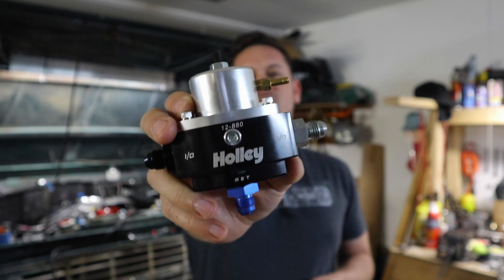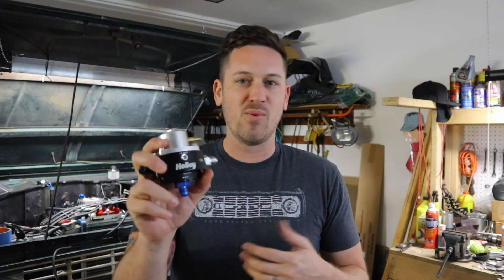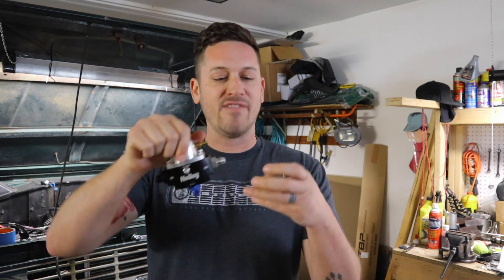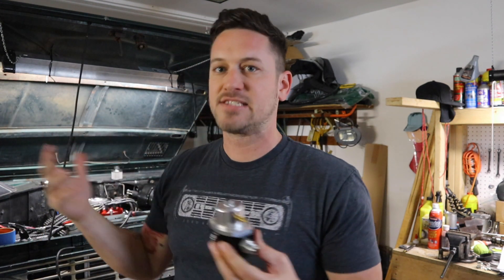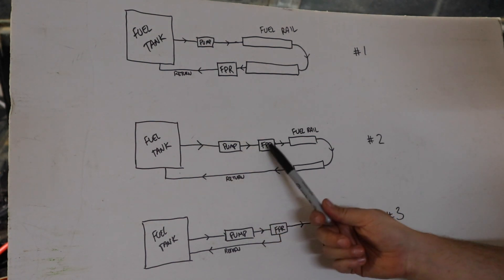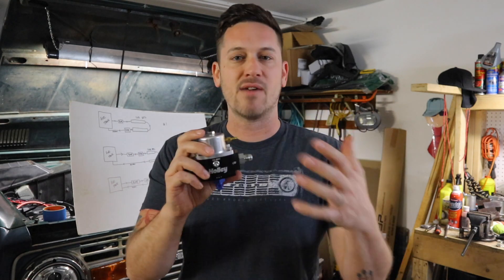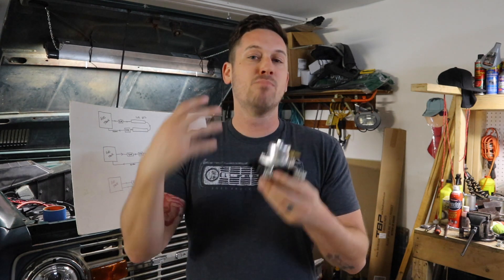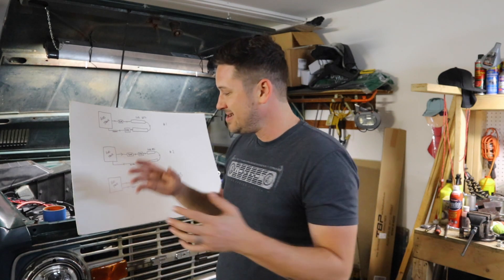Fuel Pressure Regulator: How it Works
Today I’m installing this fuel regulator. I’ve had a FiTech EFI but I’m switching to the Edelbrock Pro Flo and they don’t want as much fuel pressure. So I’m going to install this fuel regulator.

If you are looking a buying one, a couple tips:

1. Stick with a trusted name, don’t go and get a Chinese knock off. Go with a Holley or Edelbrock. You don’t want to go cheap with your fuel.

2. Get one with PSI for Carbueretor or EFI. If you are running EFI, the carburetor version won’t work. But mine is capable of both.

3. There are two versions: Regular or bypass. Mine is a bypass.

4. Inlet outlet size. I got -6AN because my fuel lines are all -6 AN.